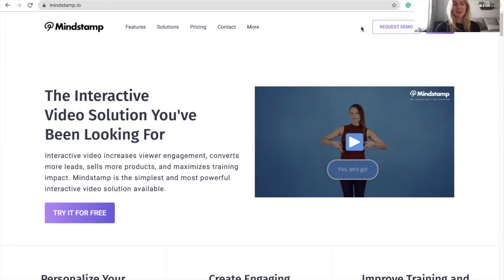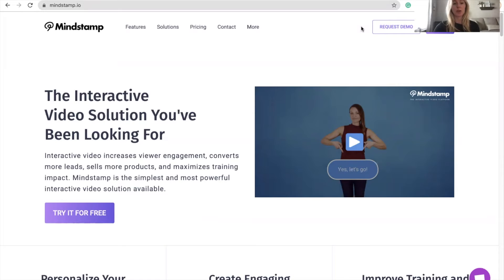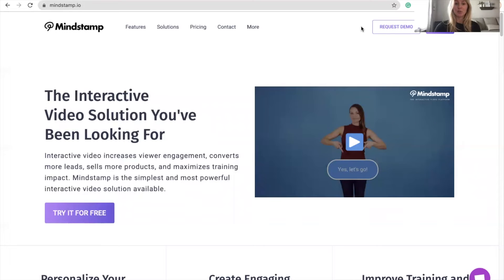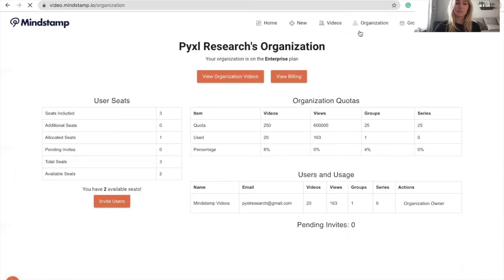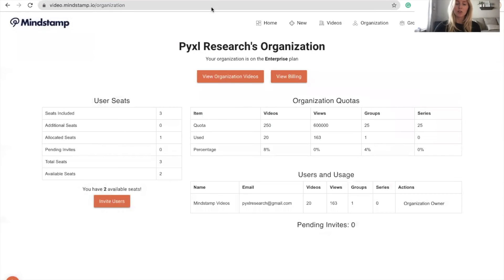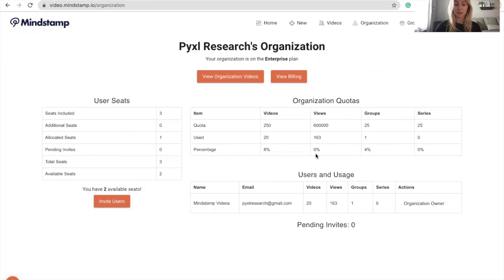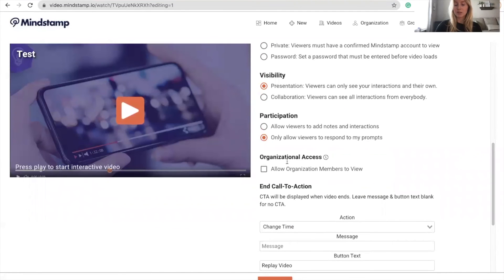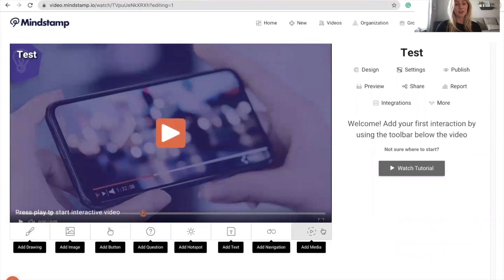Mindstamp Walkthrough | Organizations and Multi User Accounts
Now it's easier than ever to add additional users to your organization to easily collaborate on video creation and management! Take a look at how you can get started with Mindstamp's new Organizations and Multi-User Accounts feature.